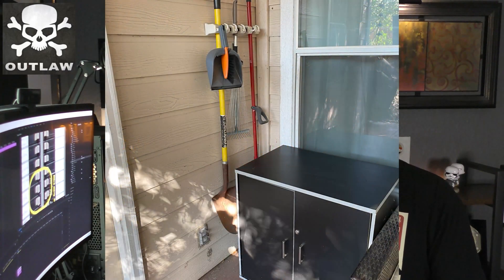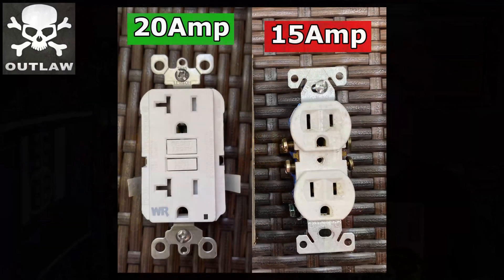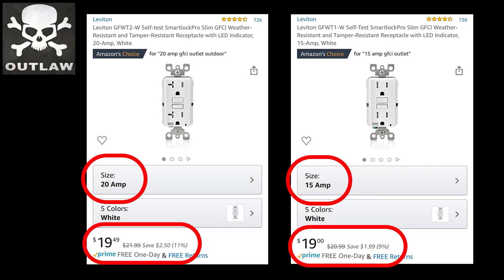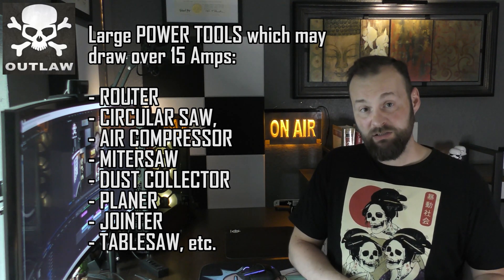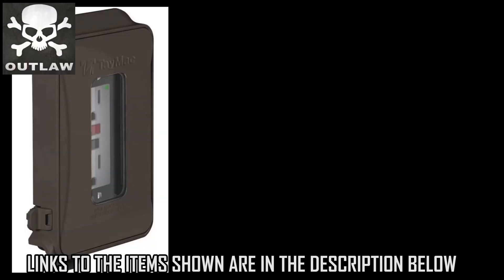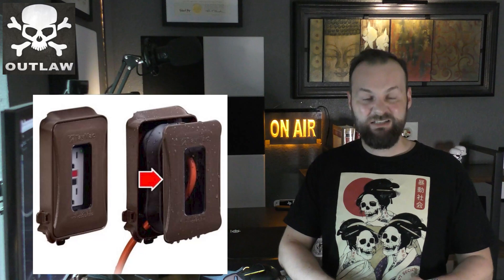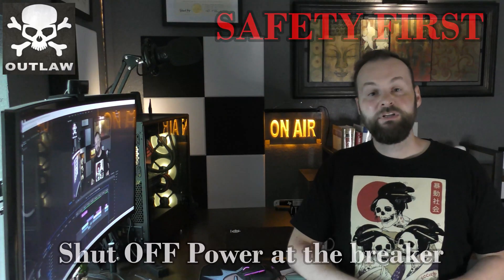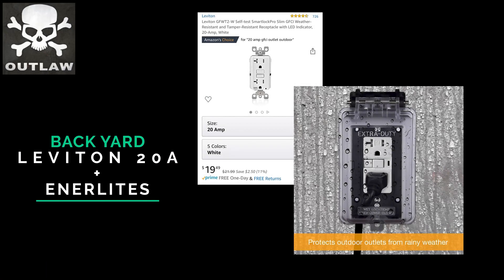Installing Basic - 3 Wire GFCI Outlets, 15A or 20A with outdoors covers: Leviton Taymac Enerlites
This step-by-step guide shows the installation of exterior outlets, including the possible upgrade from 15 Amp to 20 Amp rating (and the reasons why you might want to do it) - 2 outdoors covers installed - Taymac, Enerlites , using Leviton Weather Resistant outlets.

Leviton 15A GFCI Outlet
Leviton 20A GFCI Outlet
Enerlites Outlet Cover
TayMac Outlet Cover
Tacklife Electric Screwdriver
Dremel 3000
Klein Voltage Tester

Made with premierepro

Searchable titles:
- GFI outlet installation
- GFCI outlet installation
- How to install an outlet
- How to install an outlet cover